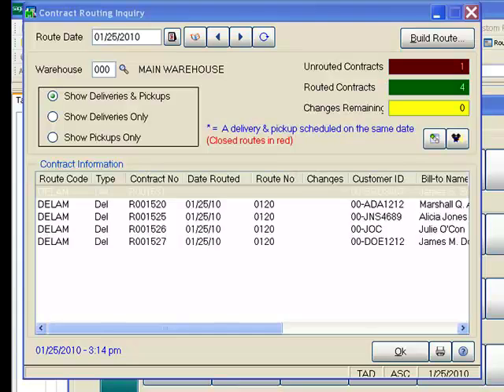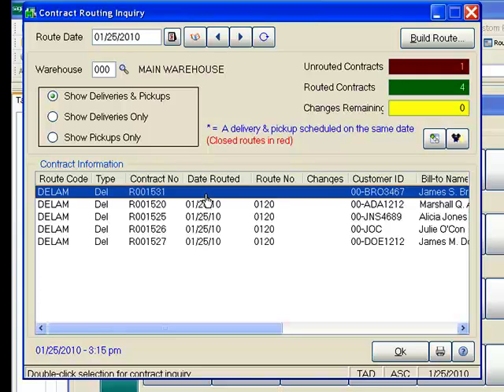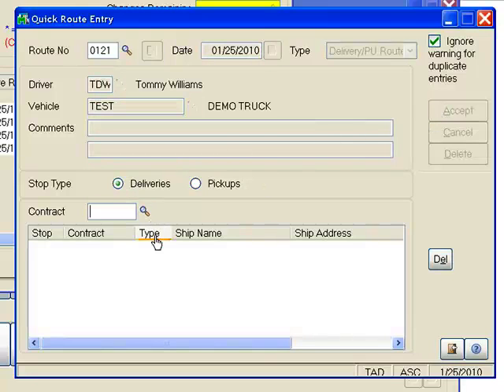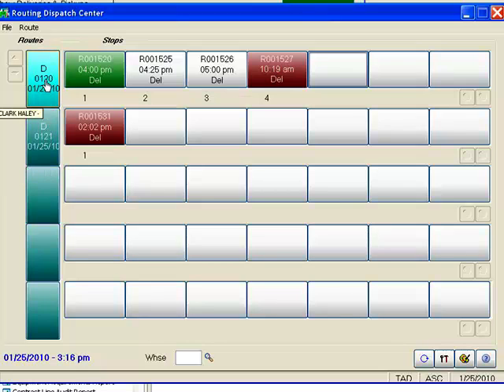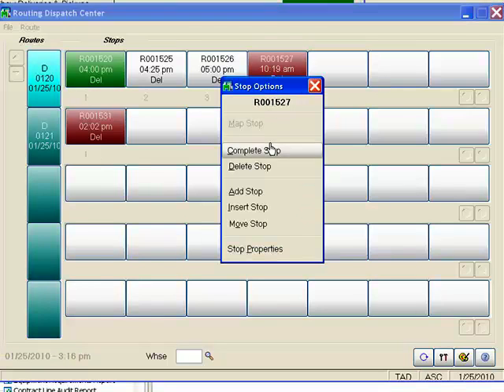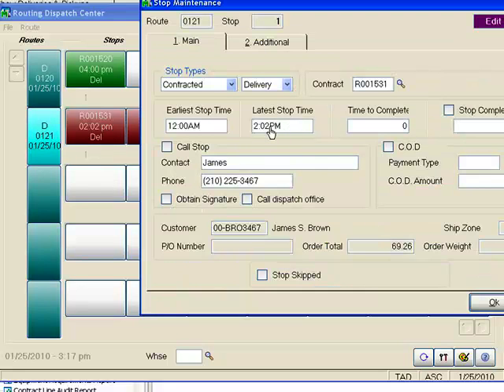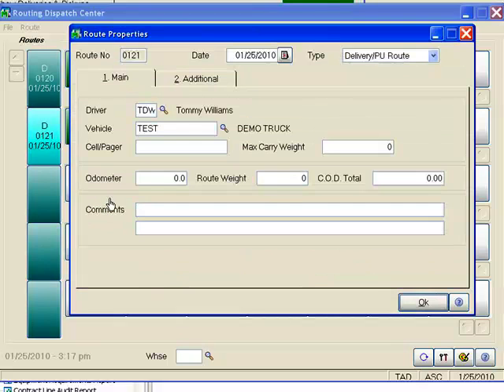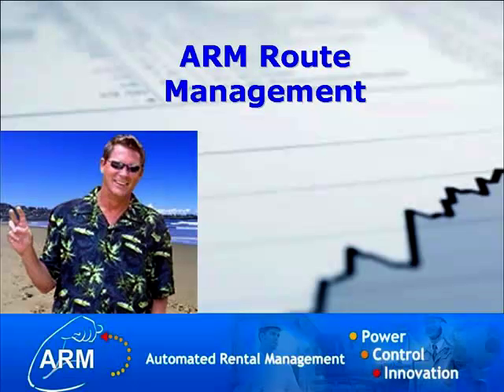ARM Route Management.mp4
Watch as the ARM Dude demonstrates some of the tools available to assist rental companies with managing their delivery and pickup activities